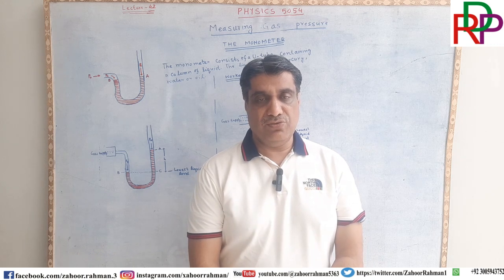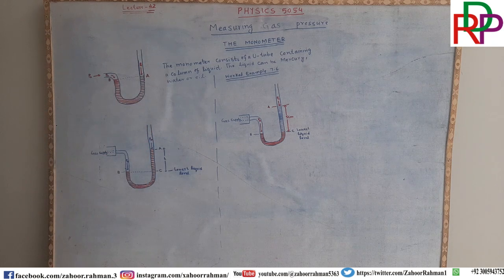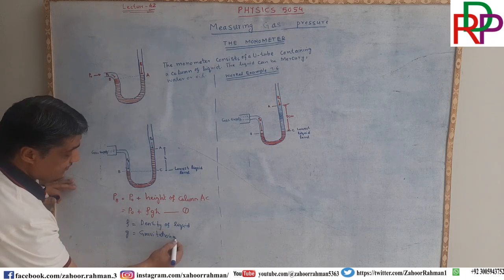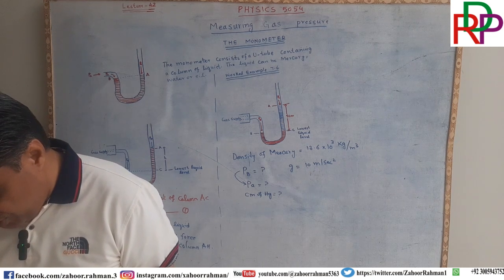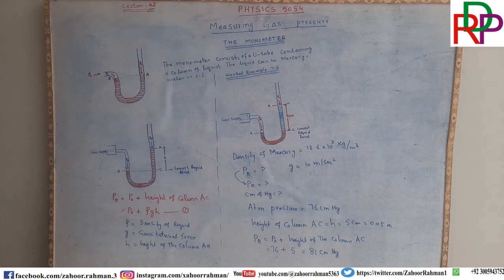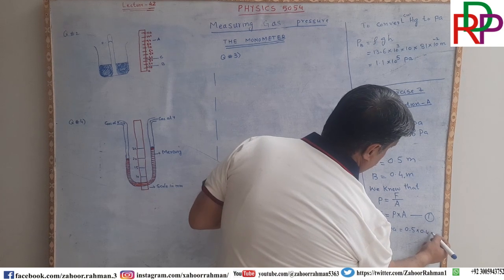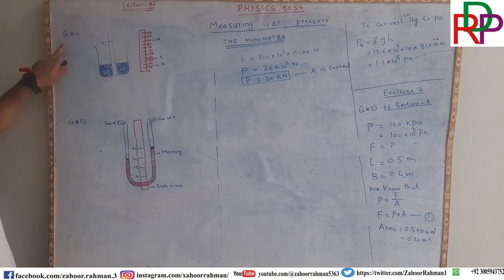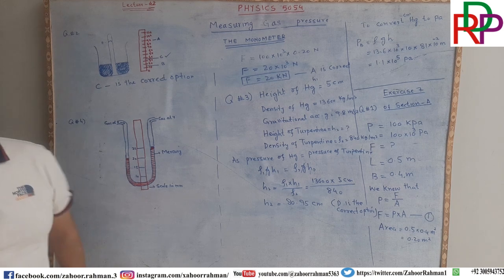Measuring Pressure in Gases | The Monometer | Physics | IGCSE | GCSE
How to measure the pressure in Gases. Very often we need to measure the Pressure of a gas. For this purpose, Monometer is an instrument used. In this lecture, we will give a very close look at Monometer. We will understand Monometer through the practical use of a worked example. In the end, we will utilize our knowledge of Pressure to solve different problems. this